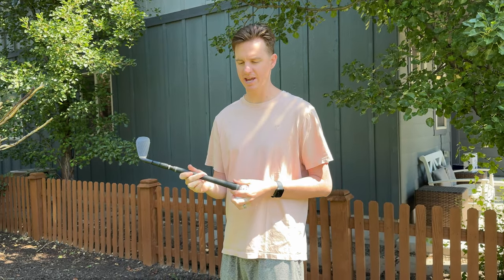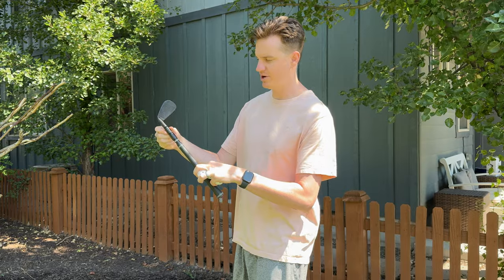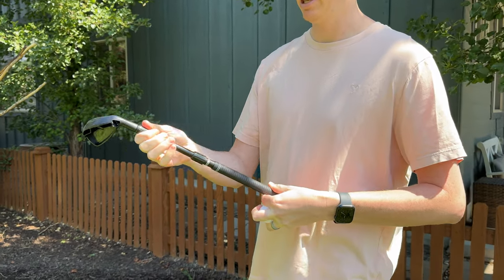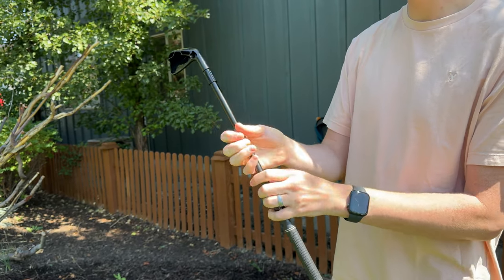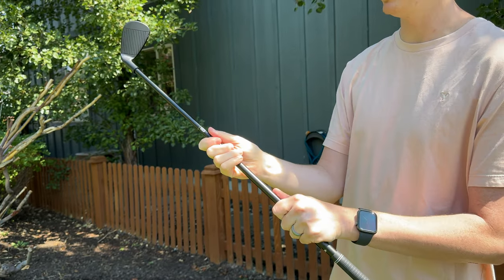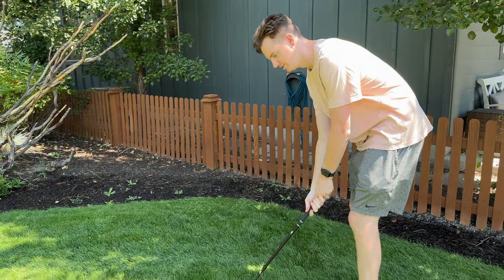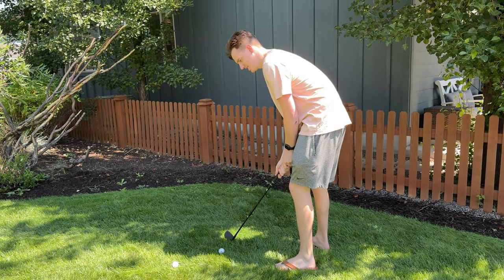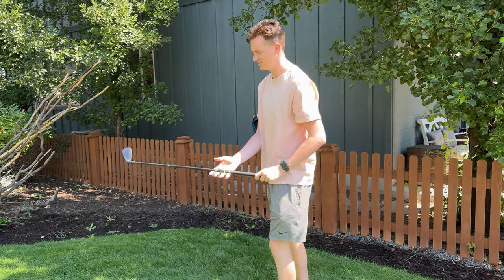See these Golf Club in Action and how to extend the length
If you have a little golf put put green in your yard, these clubs would be perfect for some fun game play